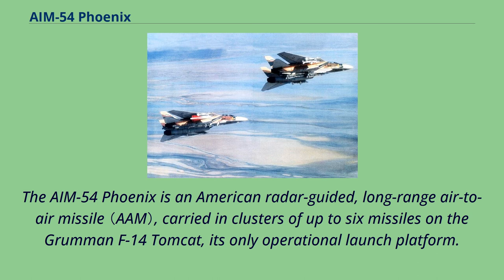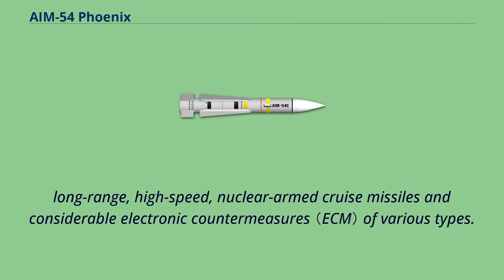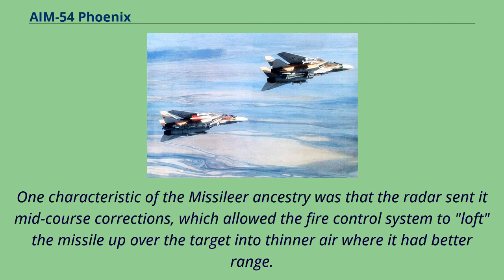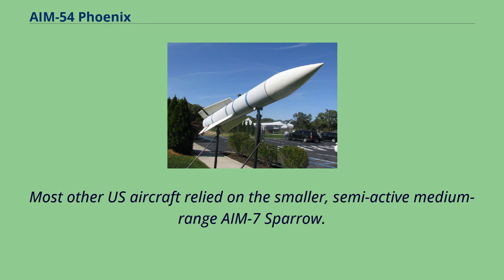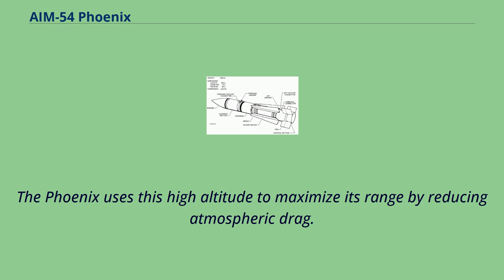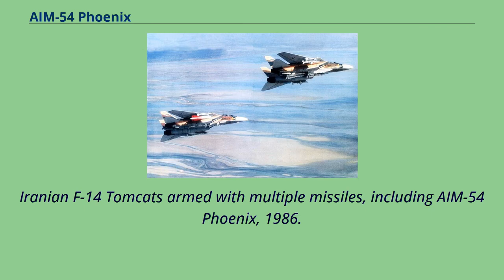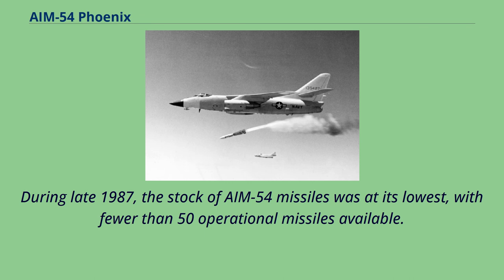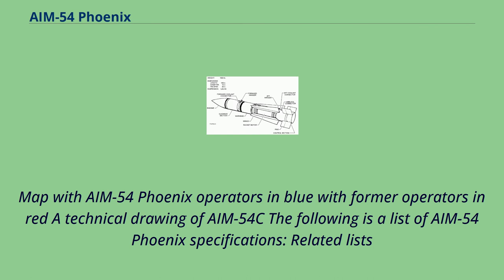AIM-54 Phoenix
Cold_War_air-to-air_missiles_of_the_United_States
The AIM-54 Phoenix is an American radar-guided, long-range air-to-air missile （AAM）, carried in clusters of up to six missiles on the Grumman F-14 Tomcat, its only operational launch platform.
The Phoenix was the United States' only long-range air-to-air missile.
The combination of Phoenix missile and the AN/AWG-9 guidance radar was the first aerial weapons system that could simultaneously engage multiple targets.
Due to its active radar tracking, the brevity code "Fox Three" was used when firing the AIM-54.
Both the missile and the aircraft were used by Iran and the United States Navy.
In US service both are now retired, the AIM-54 Phoenix in 2004 and the F-14 in 2006.
They were replaced by the shorter-range AIM-120 AMRAAM, employed on the F/A-18 Hornet and F/A-18E/F Super Hornet—in its AIM-120D version, the latest version of the AMRAAM just matches the Phoenix's maximum range.
The AIM-54 is credited with 62 air-to-air kills, all scored by Iran during the eight-year Iran–Iraq War.
Following the retirement of the F-14 by the U.S. Navy, the weapon's only current operator is the Islamic Republic of Iran Air Force.
Since 1951, the Navy faced the initial threat from the Tupolev Tu-4K 'Bull' carrying anti-ship missiles or nuclear bombs.
Eventually, during the height of the Cold War, the threat would have expanded into regimental-size raids of Tu-16 Badger and Tu-22M Backfire bombers equipped with low-flying,
long-range, high-speed, nuclear-armed cruise missiles and considerable electronic countermeasures （ECM） of various types.
This combination was considered capable of saturating fleet defenses and threatening carrier groups.
The Navy would require a long-range, long-endurance interceptor aircraft to defend carrier battle groups against this threat.
The proposed F6D...